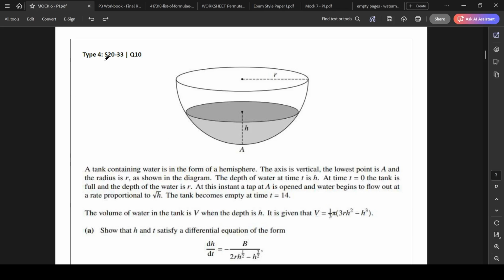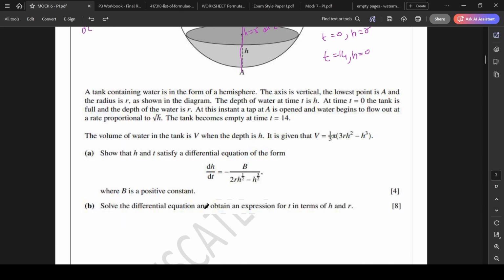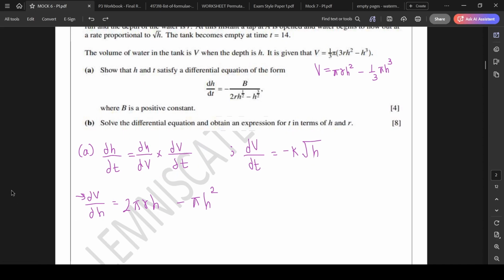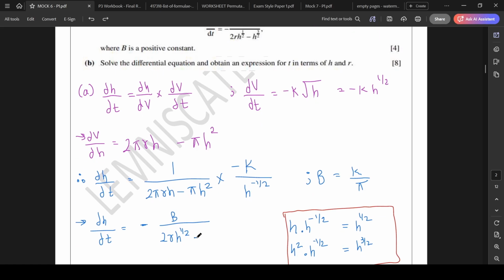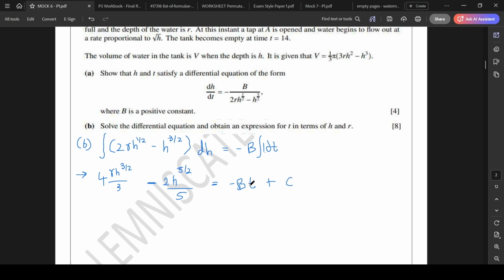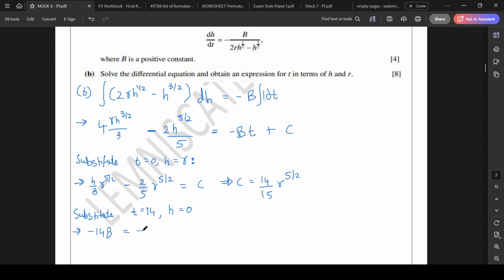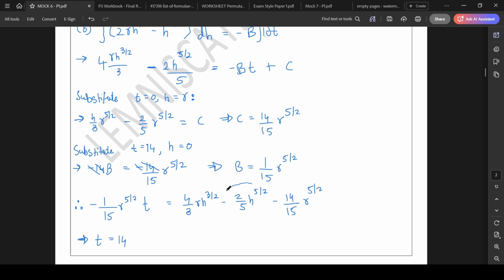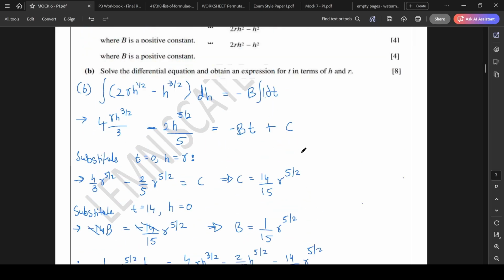Differential Equations | Type 4 | A Level Math | CAIE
Example used in this video: 9709_s20_qp_33 | Q10